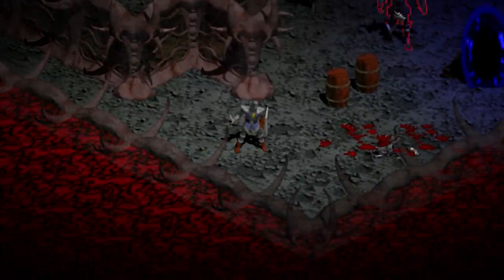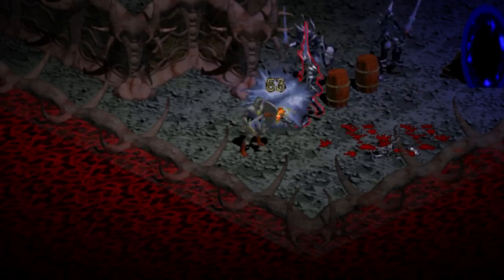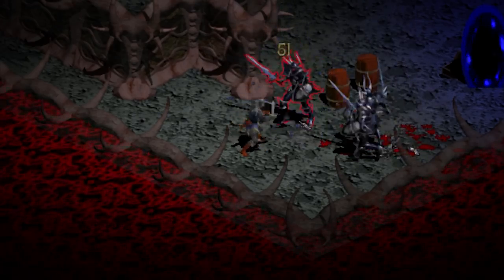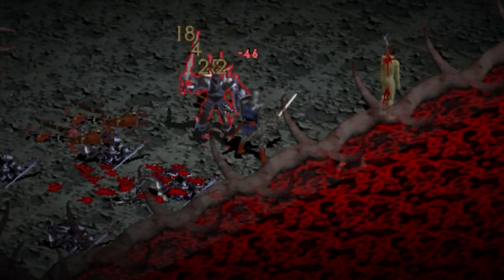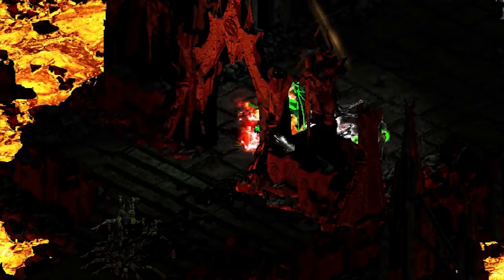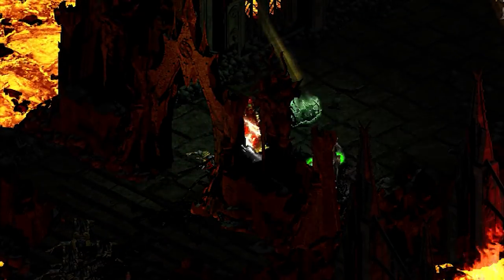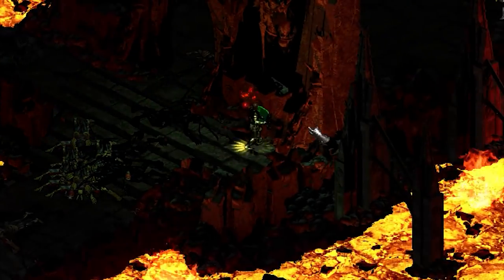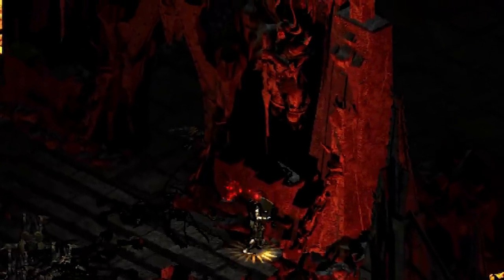Diablo 2 HELL KNIGHT Easter Egg Hiding in Plain Sight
The Hell Knight is perhaps one of the most iconic enemies from Diablo I, and certainly one of the most memorable. Their death animation in particular, along with their dying scream, is well-remembered by fans of the first game.

Did you know the Knight was present in Diablo 2, just harder to spot.
Knight statues are found in the Chaos Sanctuary.  The original diablo 2 used the models of Hell Knights from Diablo I.

And an easter egg The double row of statues between Hadriel and the waypoint have an easily missed animation; their heads turn to watch as one's character runs past on the way to the final battle with Diablo.

Diablo Lore Books
My YouTube Gaming/Recording rig: